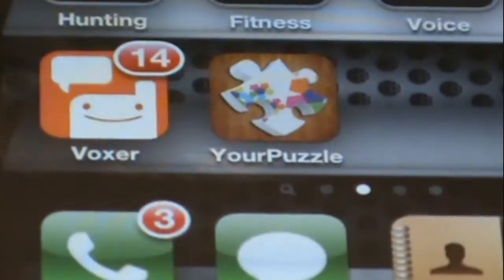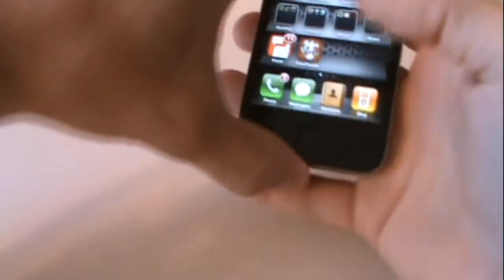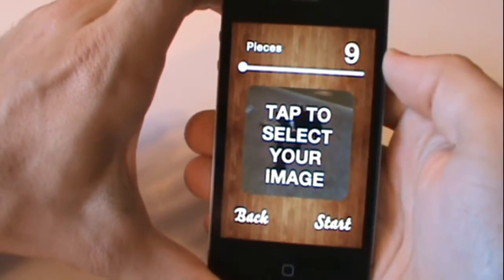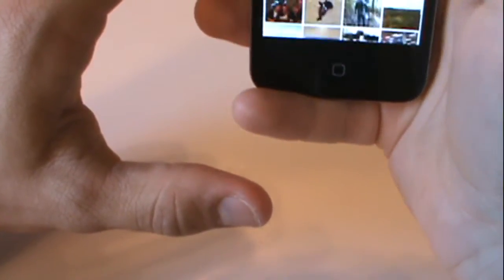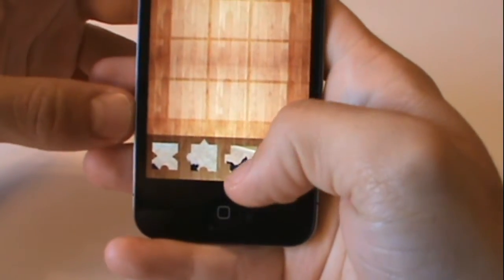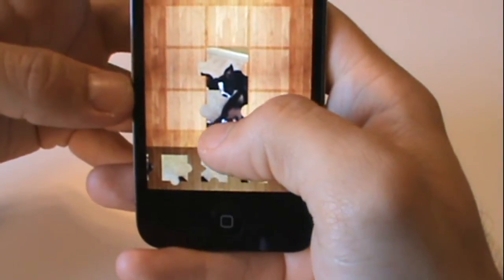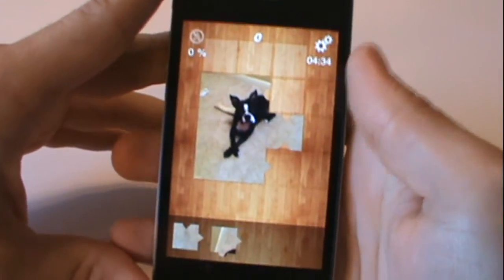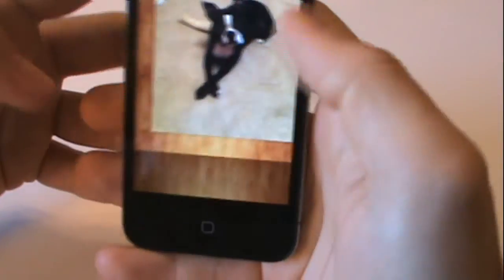App Review of Your Puzzle [Import Pictures From Your Device And Turn Them Into A Puzzle]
App Seller:
Andrea Barbon

Your Puzzle Info:
🎨 - Create your own jigsaw puzzles from your images and photos

🍰 - Comes with more than 50 gorgeous high definition puzzles

🍆 - Up to 400 pieces on the iPad and 100 on the iPhone and iPod

🌂 - Stunning high definition retina graphics

🍔 - Smart control system for a great gameplay: multi-touch, pinch-zoom and more

🍺 - Swipe through the remaining pieces with the handy piece drawer

🍓 - Save your games and play multiple puzzles at once

🎾 - iPhone + iPad + iPod : buy one app and play on all your devices

🎸 - Nice looking wooden user interface

💎 - Tell us your suggestions and we will update the app to fulfill your desires

Get ready for the most realistic puzzle experience on iOS!

Requirements: Compatible with iPhone 3GS, iPhone 4, iPhone 4S, iPod touch (3rd generation), iPod touch (4th generation) and iPad.Requires iOS 4.3 or later